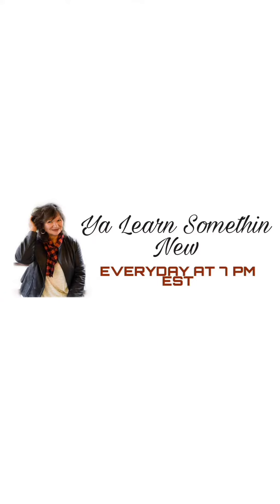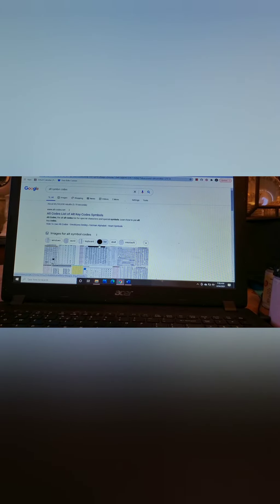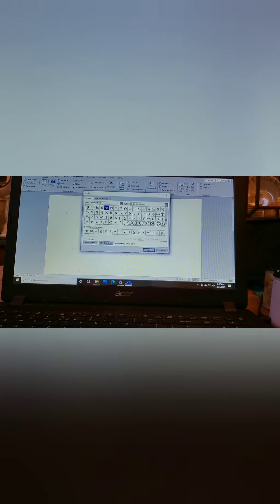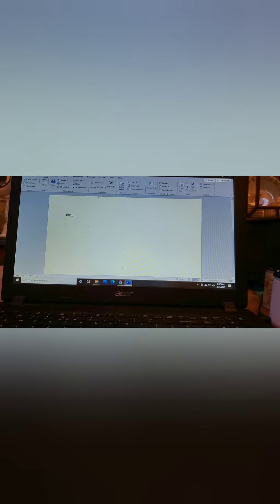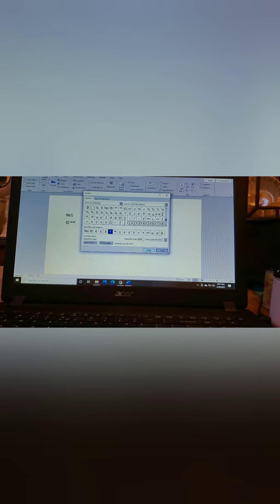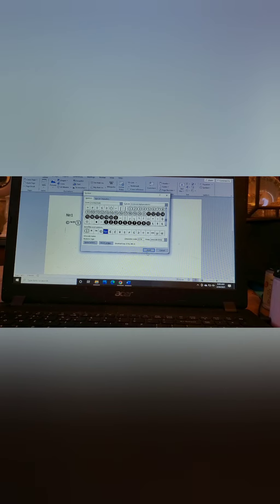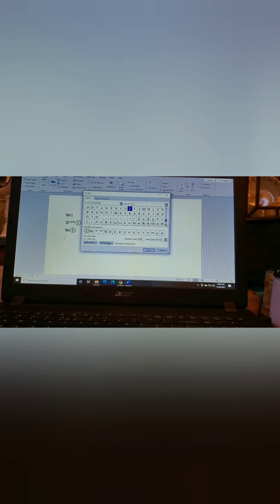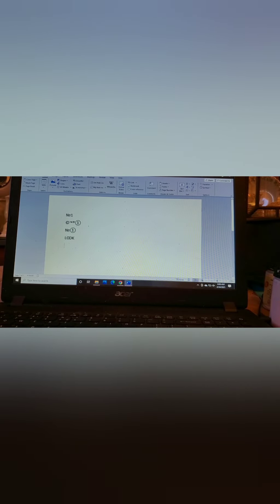Alt Symbol Codes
Ya Learn Somethin New Every Day at 7 PM(EST) is series of daily shows providing you with a little Knowledge Nugget on various subjects. 🧠

Tuesday Talk,  every Tuesday at 8 PM EST for a little crafting and chatting. 💬
Also Step by Step, where I provide you with tutorials on furniture painting. 🖌

I'm a premier retailer for Dixie Belle Paint Company. 🖌